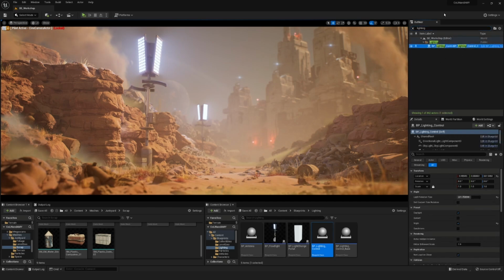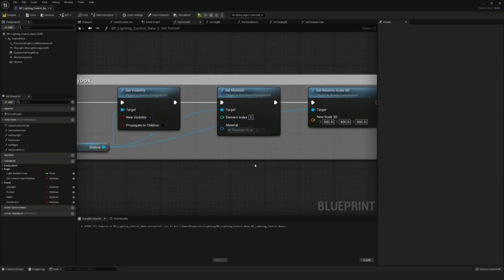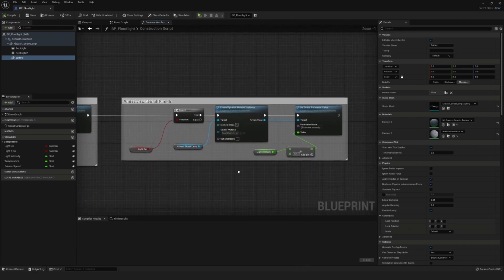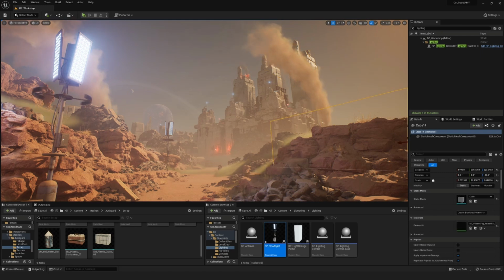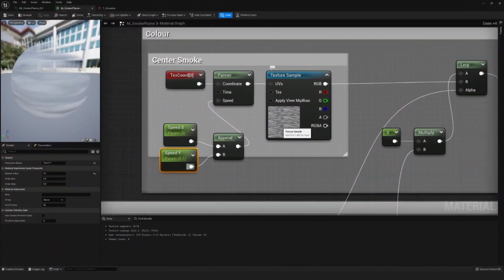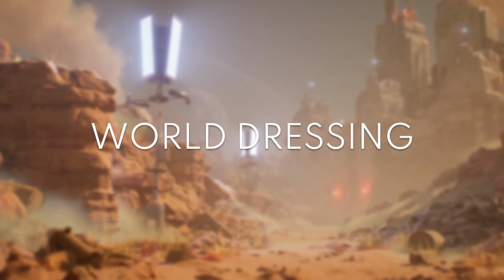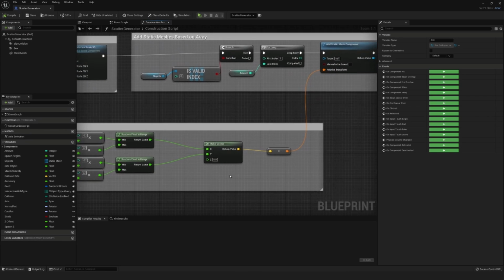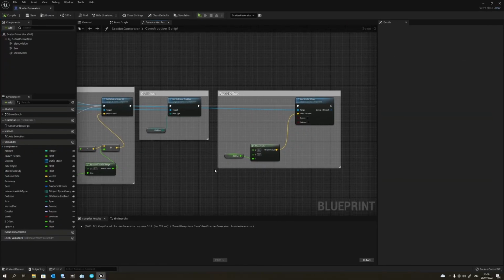How to Create Blueprints in Unreal Engine for Artists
Join Cairo Goodbrand as we explore 4 blueprints in Unreal Engine that will help you present your Environment Art scenes, from automated lighting setups to awesome looking smoke volumes.

SESSION TIMESTAMPS
0:00 - Cairo Goodbrand
2:40 - Time of Day Presets
20:50 - Dynamic Assets
37:25 - Volumetric Smoke Effects
1:03:15 - Scattering props in a volume

SESSION RESOURCES
Chris Murphy